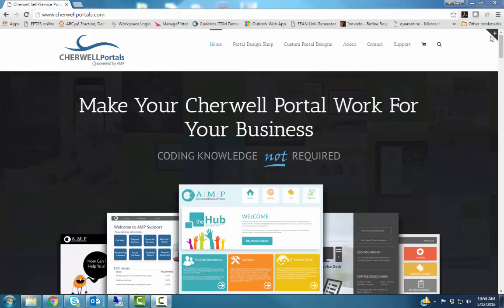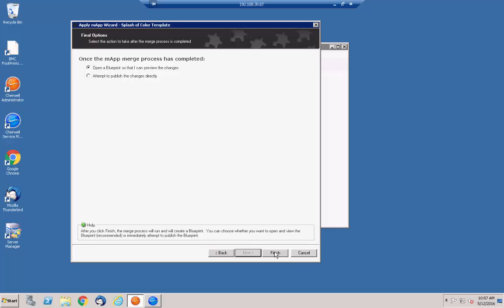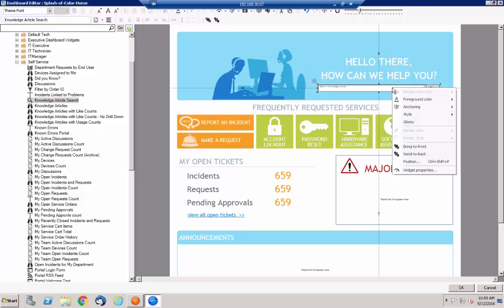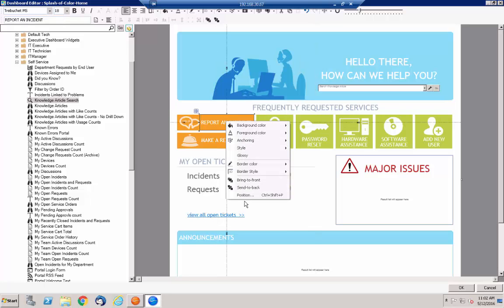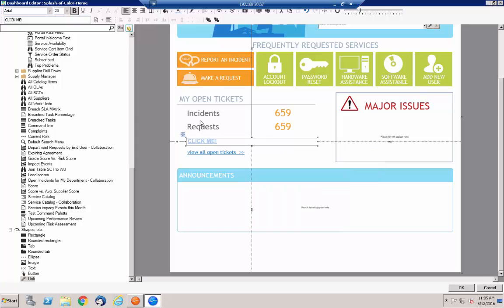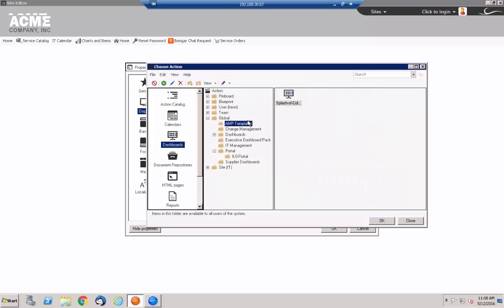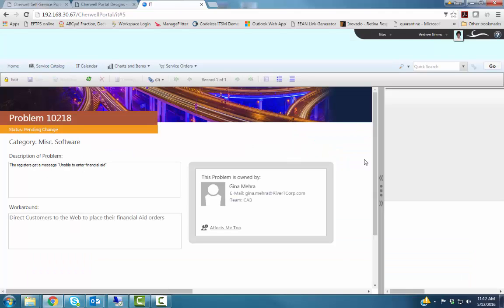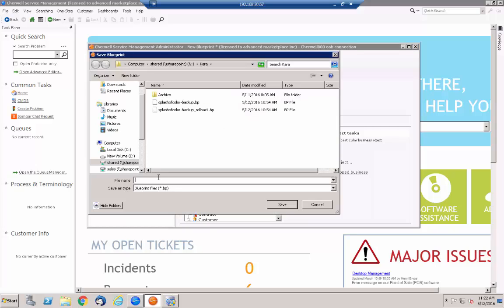How to Apply and Customize a Cherwell Portal Template from CherwellPortals.com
This video show how to install a Cherwell portal template purchased from CherwellPortals.com and quick instructions to customize and modify the templates using the Cherwell Dashboard Editor to fit your business needs.